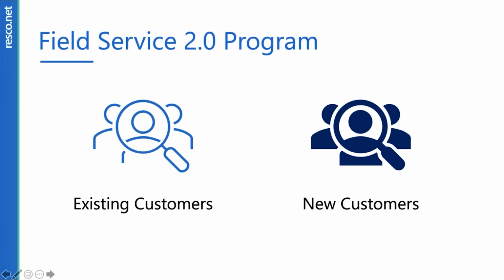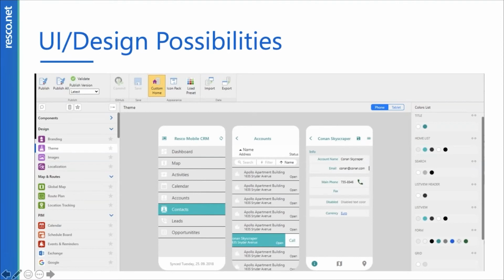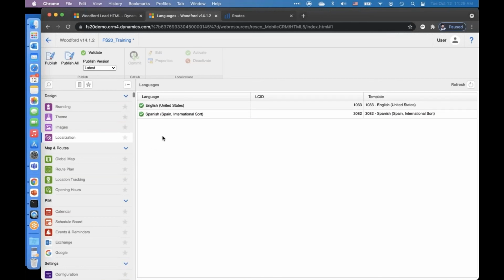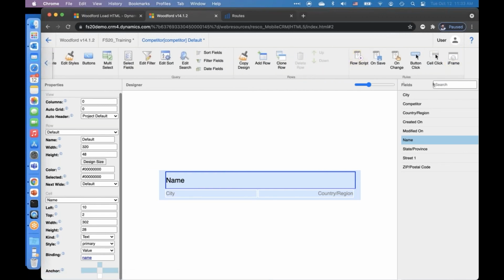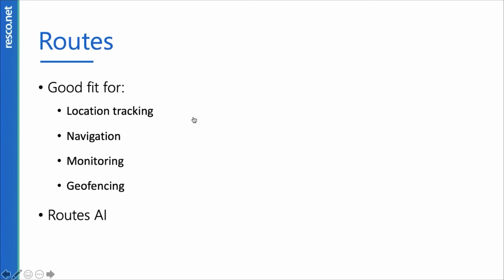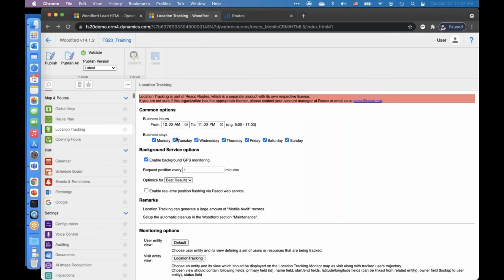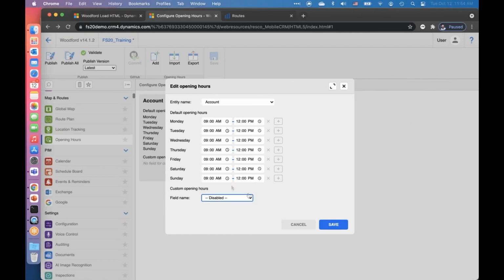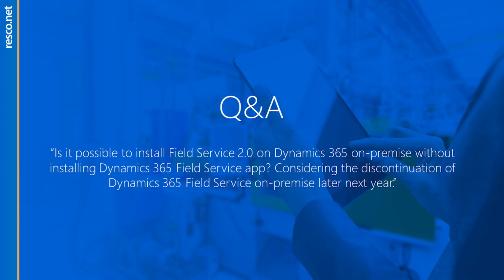Online training: Master Field Service 2.0 part one: Field Service 2.0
Refresh your knowledge and learn how to use all of Resco Field Service 2.0´s useful features in our three-part training. Find out more about Resco Field Service 2.0, its UI possibilities, and all the useful features it offers such as Inspections and Questionnaire Designer.

Watch our first online training today to learn how to make the most of Resco Field Service 2.0.